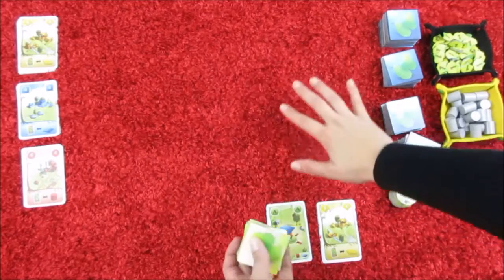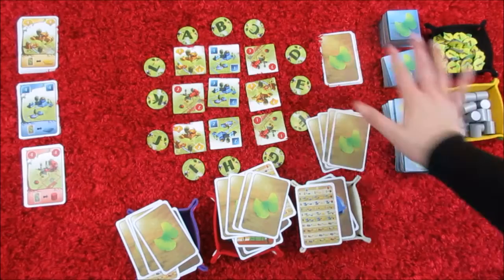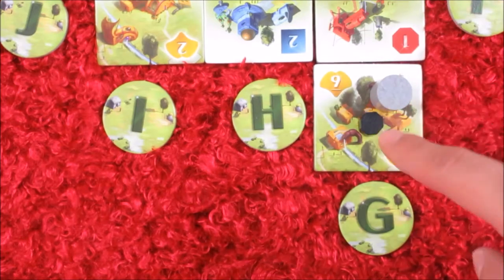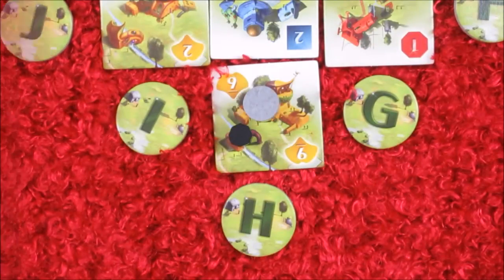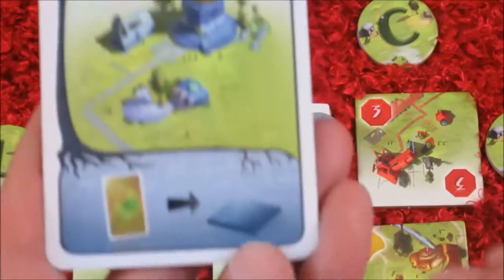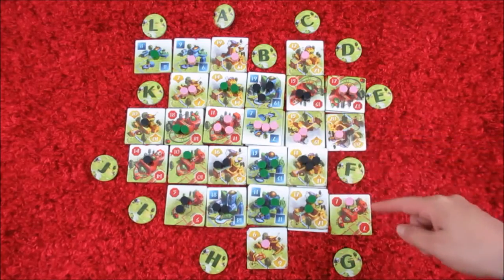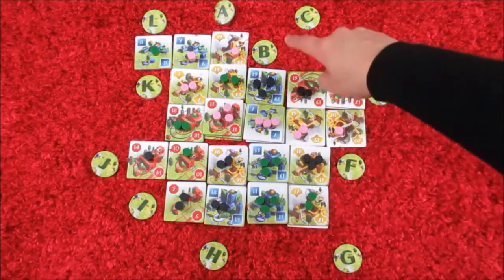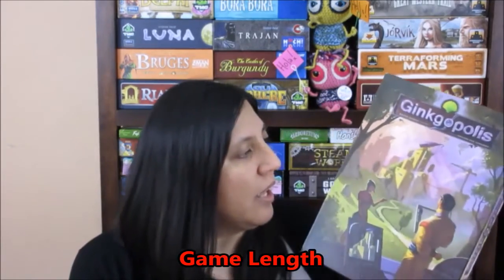Ginkgopolis Review with Nettersplays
Join me as I demonstrate how to play Ginkgopolis. I also go over my final thoughts of the game.

Intro - 0:15
Components - 1:53
Setup - 2:41
How to Play - 4:38
The Review - 19:21
Artwork & Components - 19:31
Game Length - 20:45
Sacalability/ Player Count - 21:39
Strategy vs Tactics - 23:52
Fun Factor - 25:42
Difficulty & Learning Curve - 27:59
Replay Value - 29:43
Player Interaction & Game Tension - 30:58
Conclusion - 32:39

You can follow me and a wonderful group of other gamers

I am also a part of the Insta Gamers Network